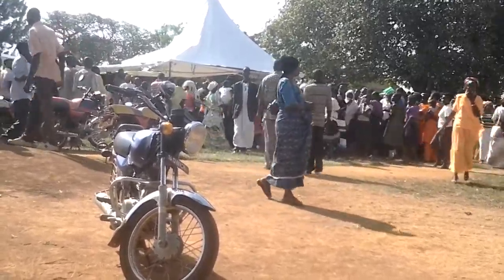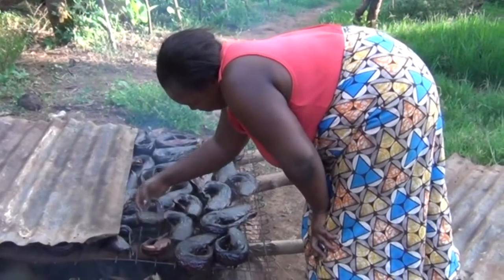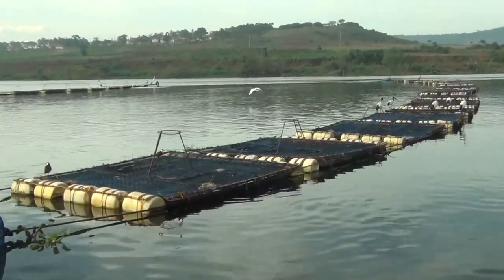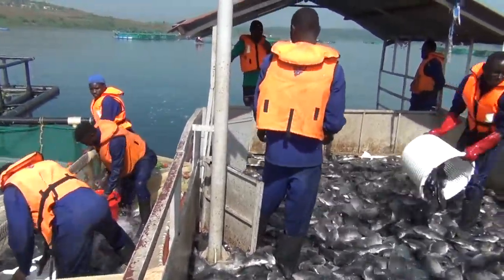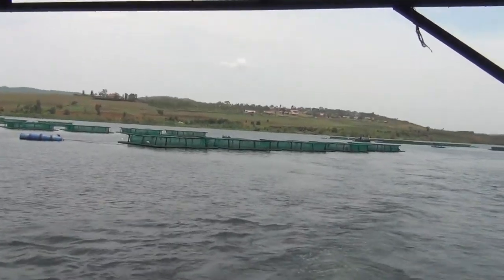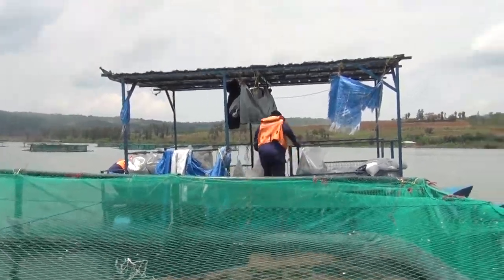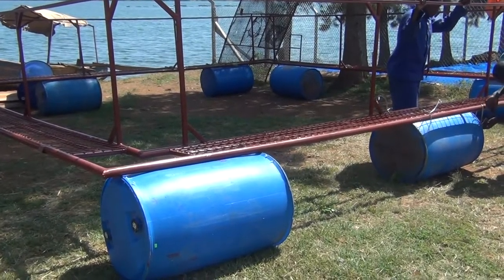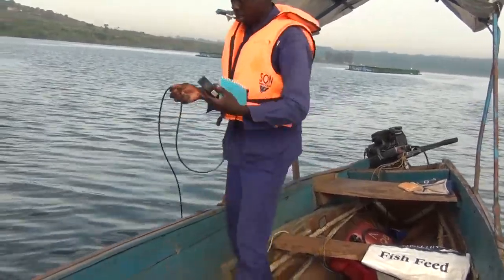Steps in cage fish farming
This video introduces you to cage fish farming